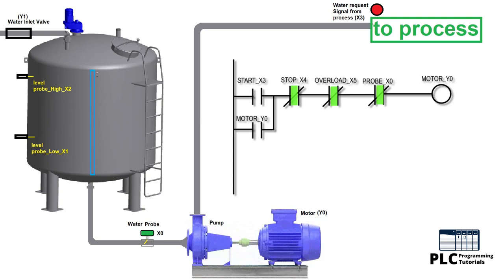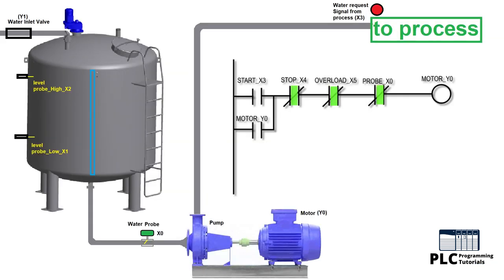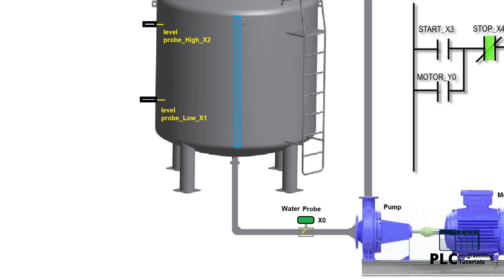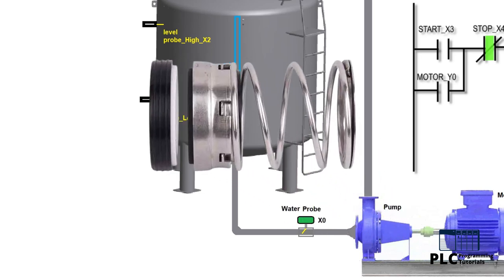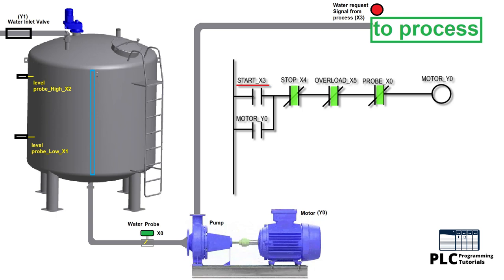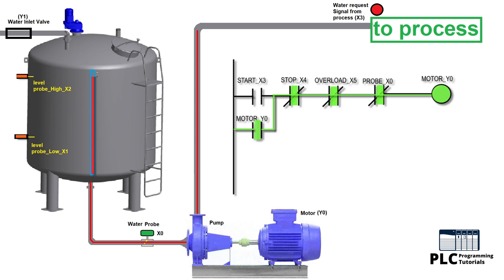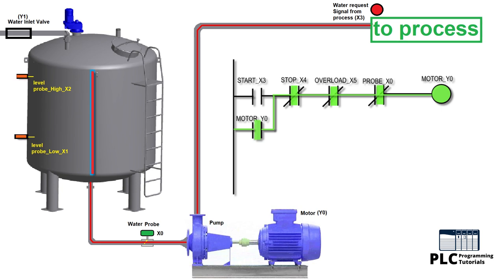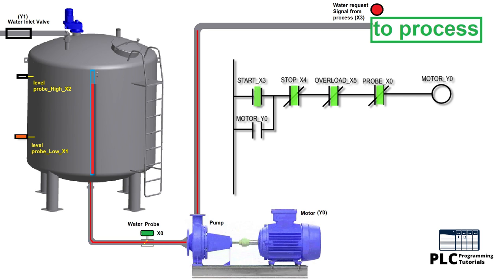PLC Programming Tutorials for Beginners || How to control Pump ? Ladder Logic programming tutorial